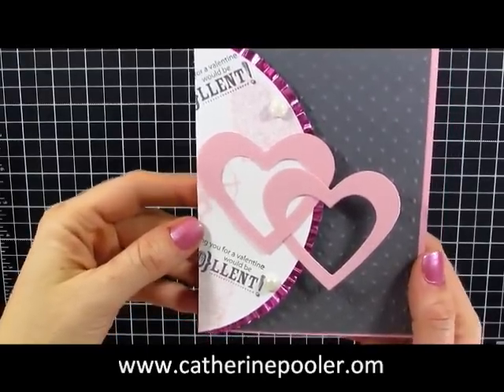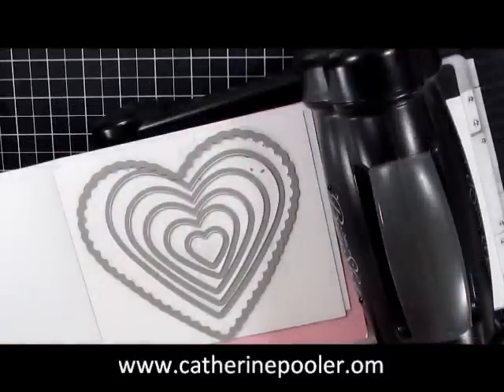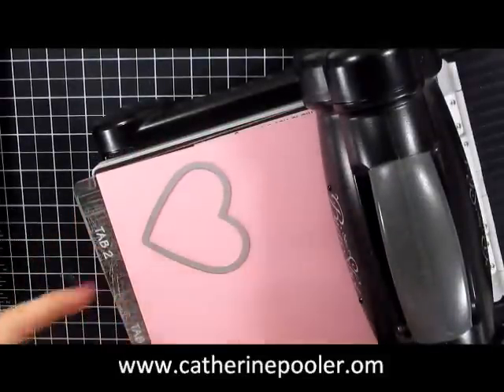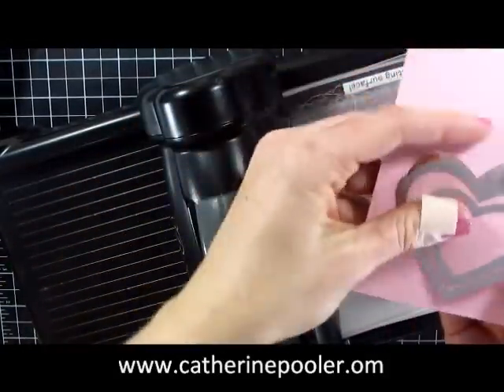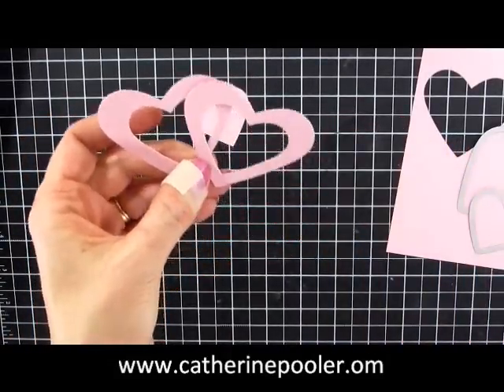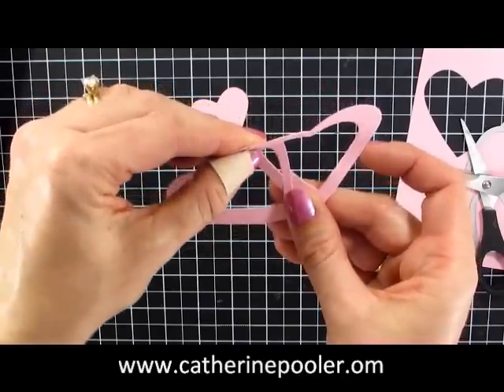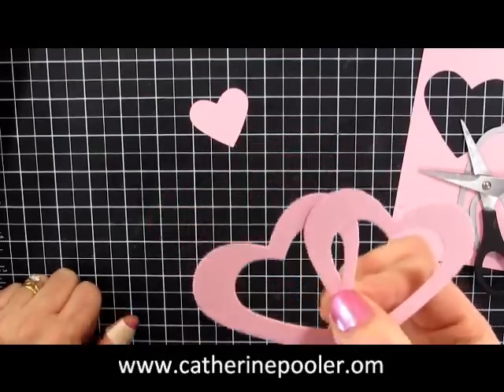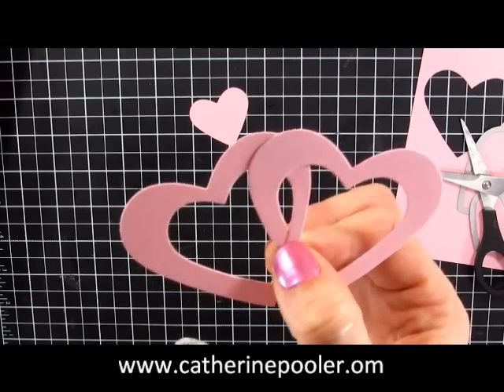Interlocking Hearts Valentine Stampin' Up Hearts Framelits